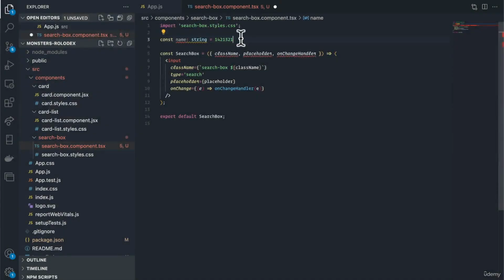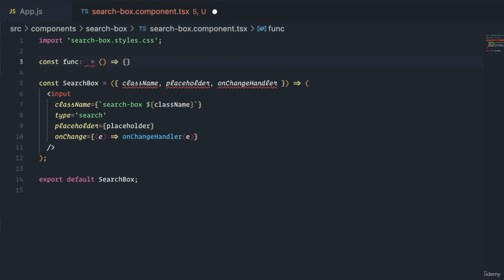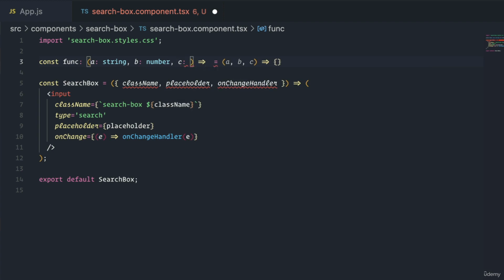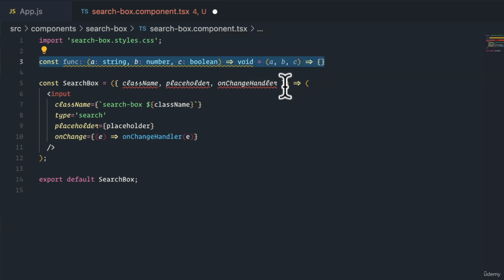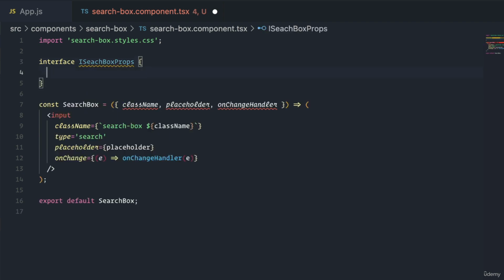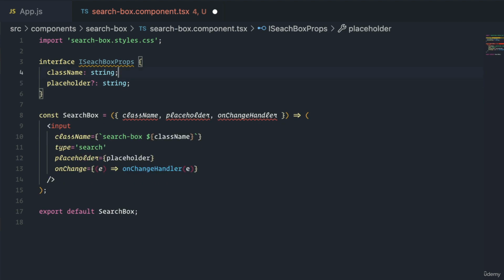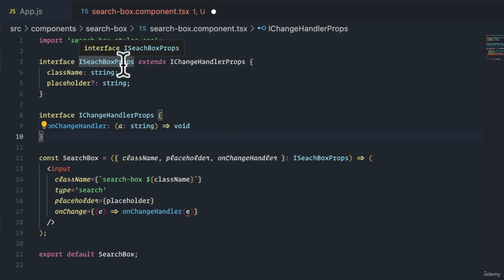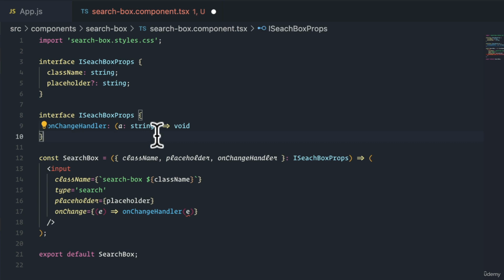19 Typescript Basics_ Typing Monsters-Rolodex - 003 Typescript Interfaces